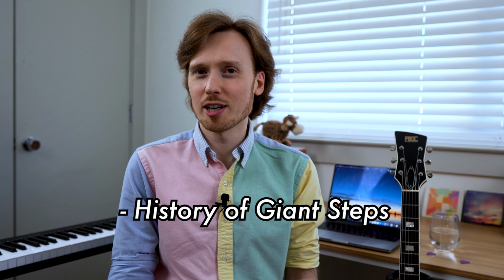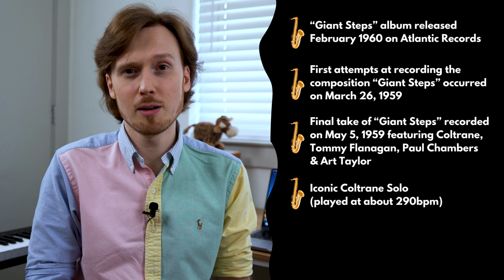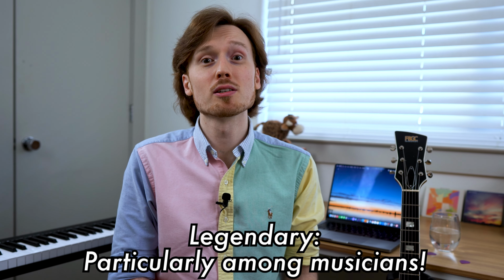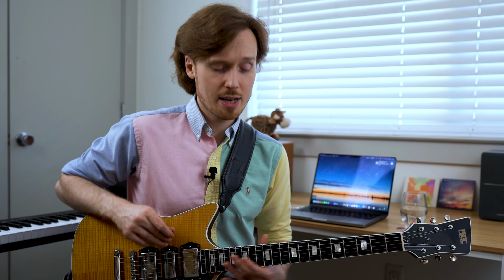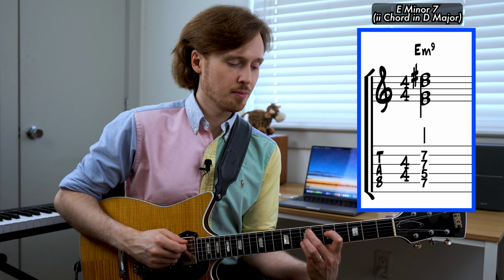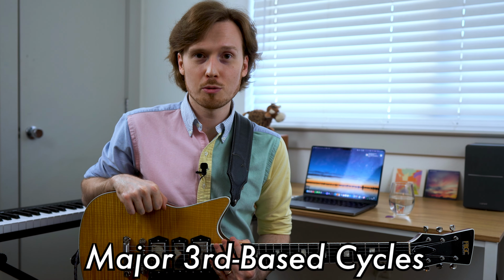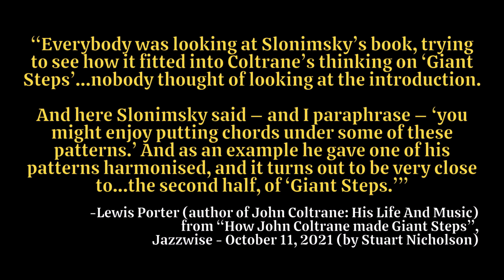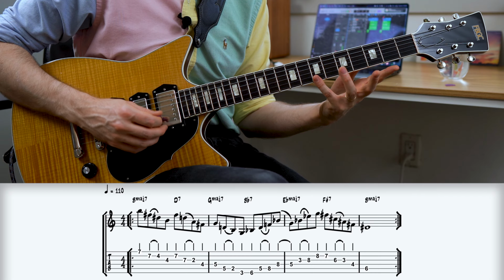How To ACTUALLY Play GIANT STEPS...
Is GIANT STEPS easy? Here's how to understand the history, harmony and ALSO how to solo on it!

Chapters:
00:00 Introduction
01:05 Giant Steps, 220bpm (Slower)
02:36 Part 1 - History Of Giant Steps
04:13 Part 2 - The Chord Progression
05:49 Part 3 - Countdown
08:02 Countdown, 220bpm
08:56 Part 4 - Origin Of Giant Steps
10:30 Part 5 - Soloing Over Giant Steps
12:24 Final Thoughts